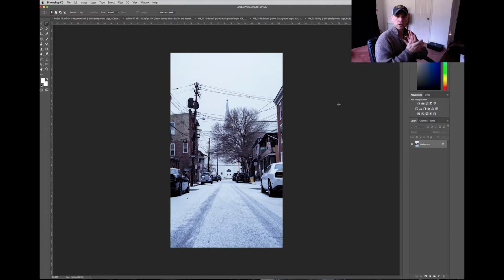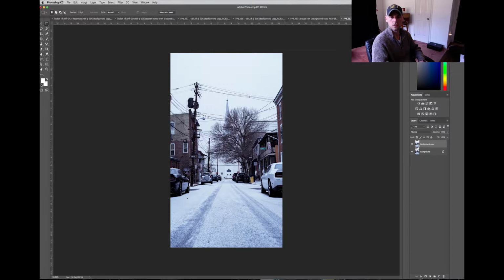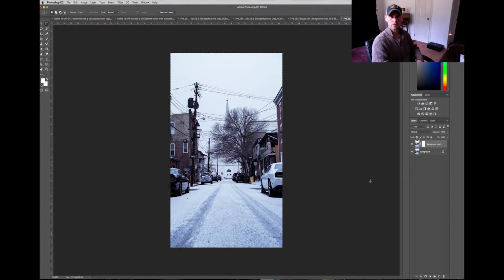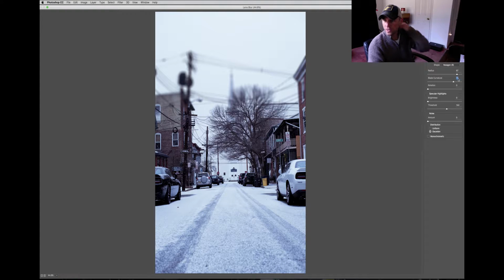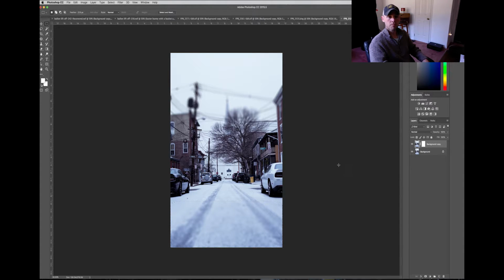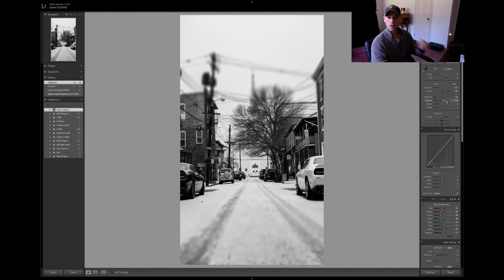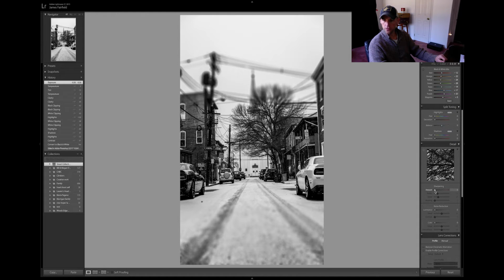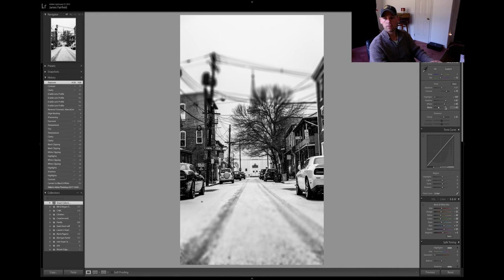Snow Fall on Church St fake Tilt/Shift effect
How I took a unexciting snowy streetscape photo and gave it some interest.